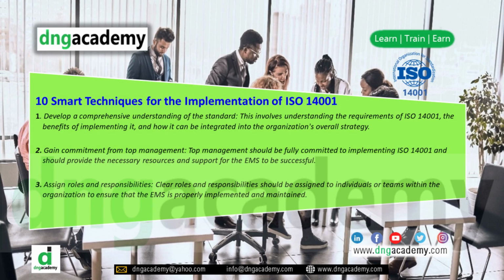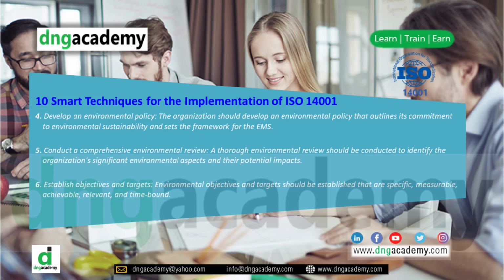ISO 14001 - 2015 | EMS | Environmental Management System | 10 Clauses | Implementation | DNG Academy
In this video I will briefly discuss about the Introduction of ISO 14001 - Environmental Management System, 10 clauses of ISO 14001 and 10 techniques for the implementation of ISO 14001.
After watching this video, you will be able to understand ISO 14001, its scope, 10 clauses and important 10 implementation techniques.

ISO 14001 is an international standard that specifies requirements for an environmental management system (EMS). The standard provides a framework for organizations to develop and implement an effective EMS that will help them to identify, manage, and reduce their environmental impact.

ISO 14001 is applicable to any organization, regardless of its size, sector, or location. The standard is designed to be flexible and adaptable to the specific needs and circumstances of each organization.

The benefits of implementing ISO 14001 include:

1. Improved environmental performance and reduced environmental impact
2. Increased compliance with environmental regulations and legislation
3. Reduced costs through improved resource efficiency and waste reduction
4. Enhanced reputation and stakeholder trust
5. Increased competitive advantage through improved sustainability credentials
6. ISO 14001 certification involves a third-party audit by an accredited certification body. Organizations that successfully demonstrate compliance with the standard are awarded ISO 14001 certification, which is recognized worldwide as a mark of environmental management excellence.

The ISO 14001 standard is divided into ten clauses, as follows:

Clause #1. Scope
Clause #2.  Normative references
Clause #3. Terms and definitions
Clause #4. Context of the organization
Clause #5. Leadership
Clause #6. Planning
Clause # 7. Support
Clause #8. Operation
Clause #9. Performance evaluation
Clause #10. Improvement
These ten clauses form the basis of the ISO 14001 standard and provide a framework for organizations to develop and implement an effective environmental management system.

By following these smart techniques, organizations can implement ISO 14001 effectively and achieve the benefits of improved environmental performance, compliance, and reputation.

DNG Academy Vision is to provide knowledge globally for spreading smiles and making better World.
DNG Academy's mission is to create a platform for all individuals, organizations, and enterprises to provide opportunities to learn, train and earn globally.

DNG Academy's team enjoy and believe in collaboration with all stakeholders including Trainers, Students, Learners, Candidates, Organizations, Enterprises, and Investors.

DNG Academy is a Platform to Learn, Train and Earn for everyone, anywhere and anytime.

After Course Completion, result will be shared with you  via registered email. Please contact our VOC Team via